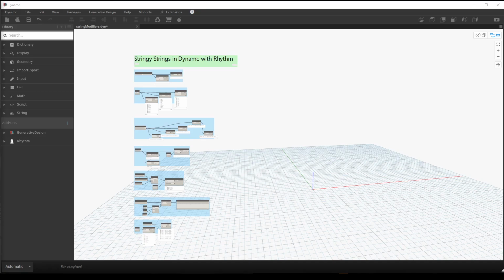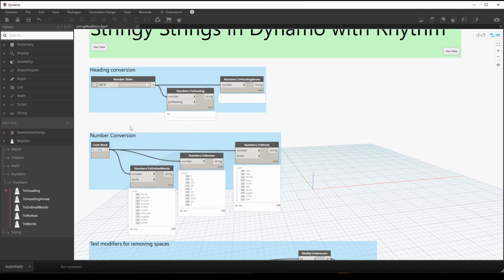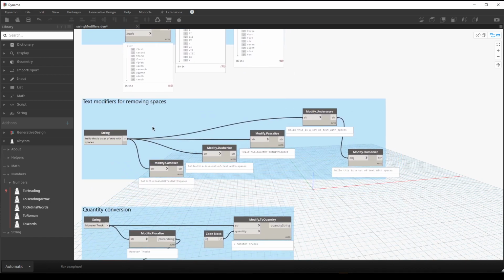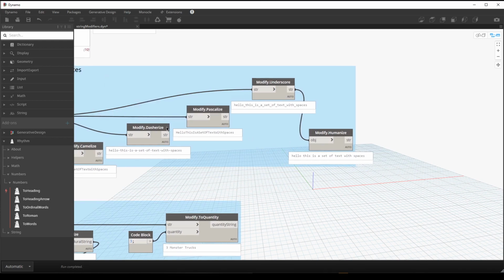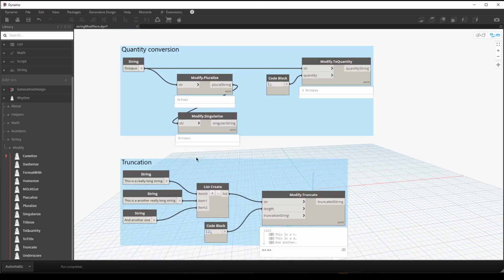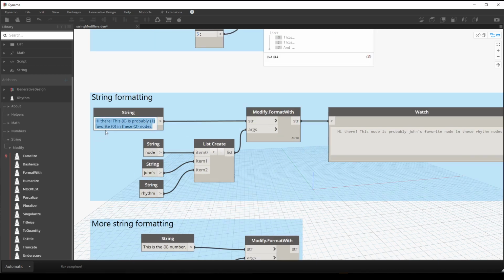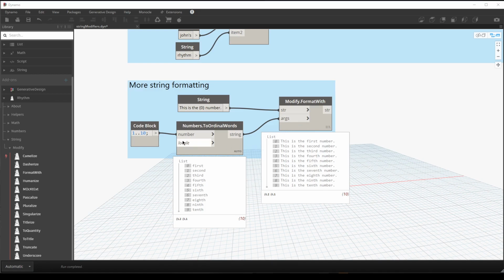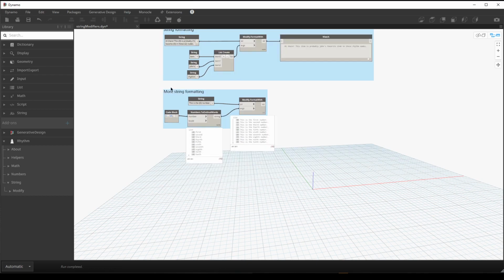String Manipulation in Dynamo with Rhythm - aka StringyStrings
String manipulation made easy with Rhythm!

Timestamps
00:00 Intro
00:33 Overview
00:56 Heading Conversion
02:01 Numbers to Words
03:51 Quantity Conversion
04:54 Truncation
05:48 String Formatting
07:22 Rhythm Version
07:45 Rhythm Folder
08:30 Bye bye